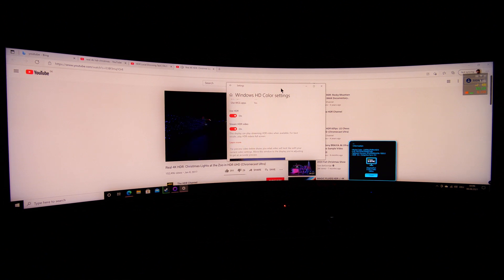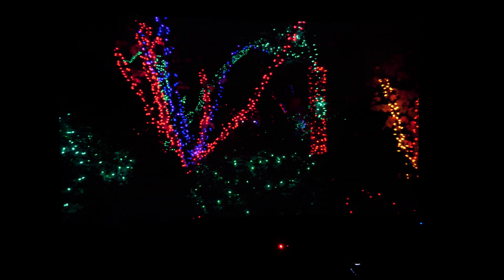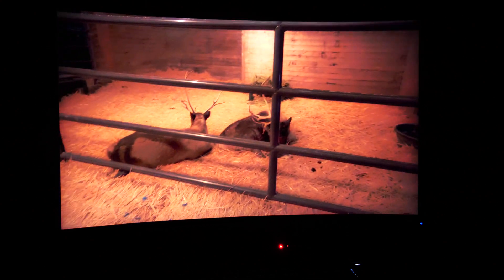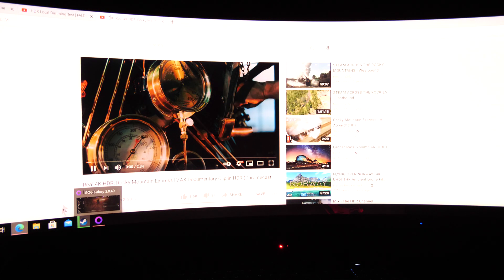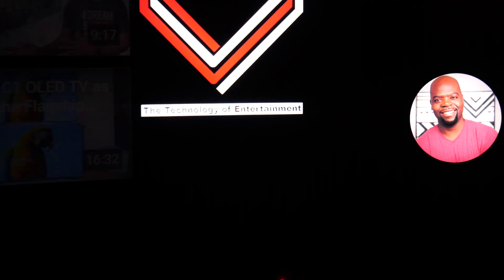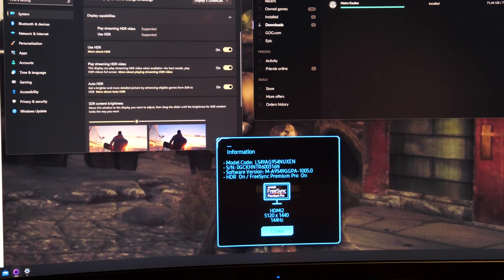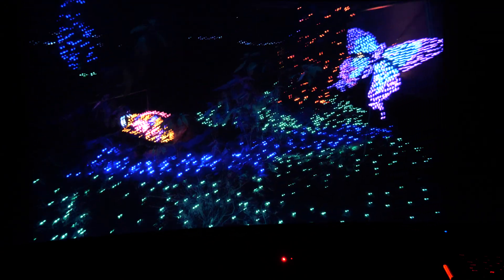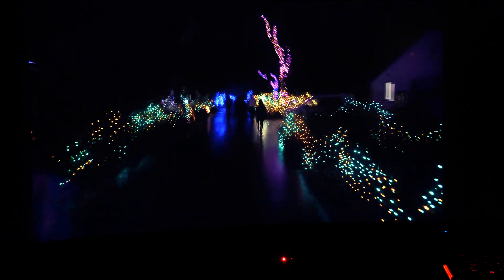Samsung Odyssey NEO G9 Mini LED the LIMITS of FALD local dimming with DisplayPort and HDMI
After talking with some more nice Reddit users, we have decided to run a few test Videos for the Full Array local dimming unit of this Monitor. While doing the Video I took the chance to do the same tests for DisplayPort and then for HDMI. Pay special attention to some artifacts in the DisplayPort part of the Video! I think we reached the limit of FALD here ;)

This is very strange, when I watch my own Test Video on a I PHONE SCREEN! It looks very similar to what I saw with my eyes. If I watch it on the Neo g9 the video looks terrible and much worse then with the human eye.